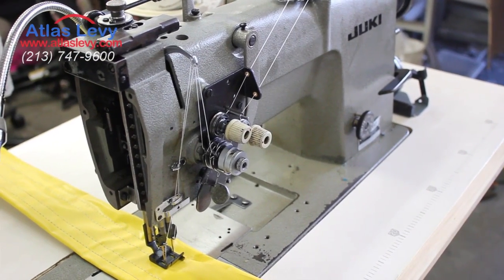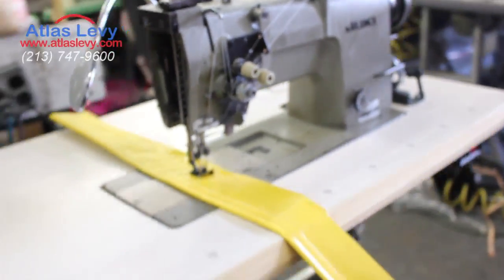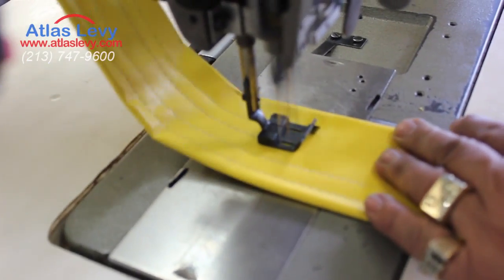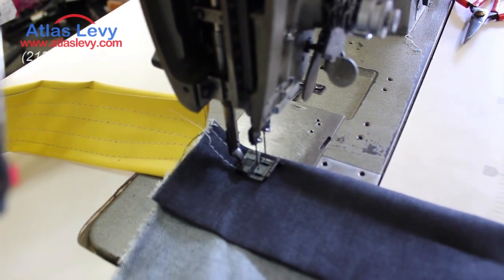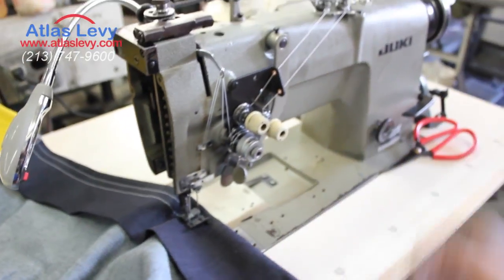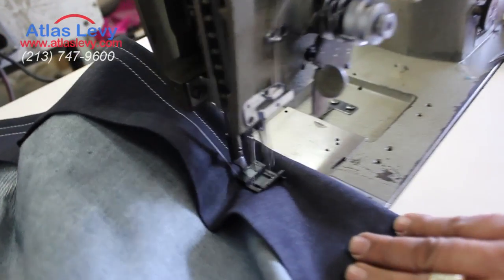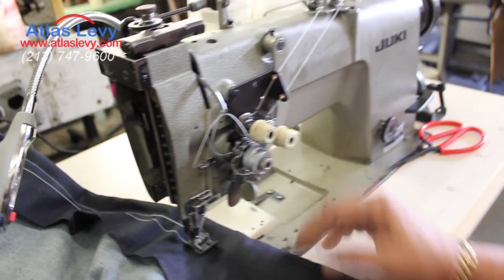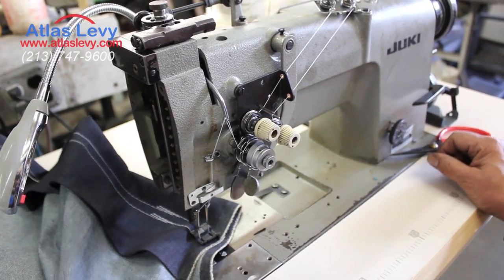Juki Double Needle Sewing Machine